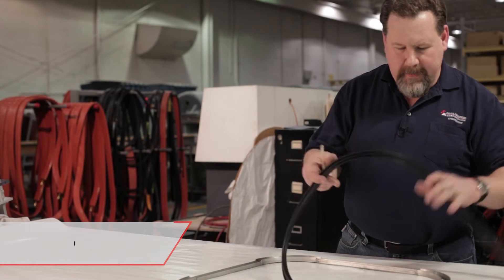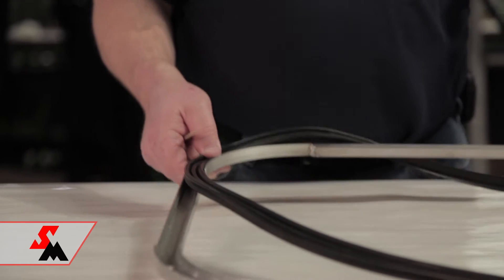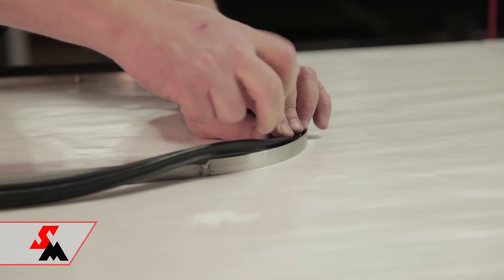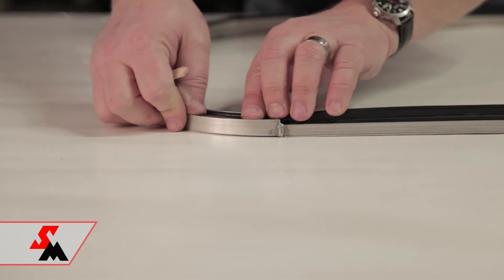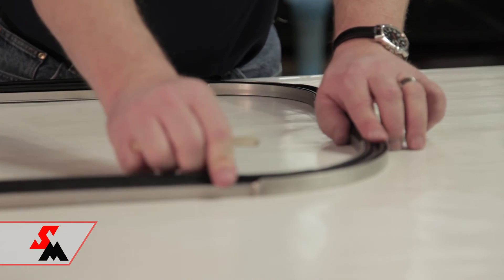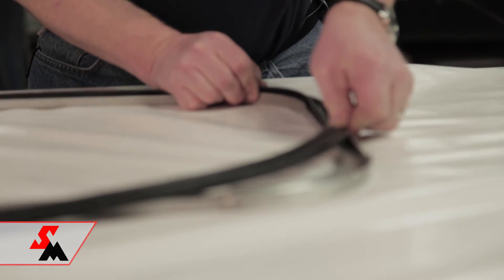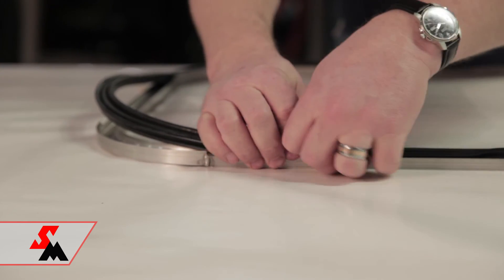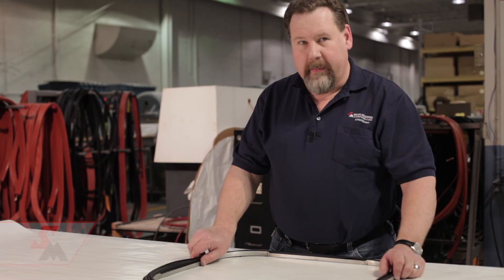Installation Instructions - Inflatable Seal Into a Round Retainer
There are numerous cross-section seals and applications. Seal Master Corporation should confirm specific installation procedures for your specific application. Please take advantage of our instructional videos to aid in the seal installation for your application.